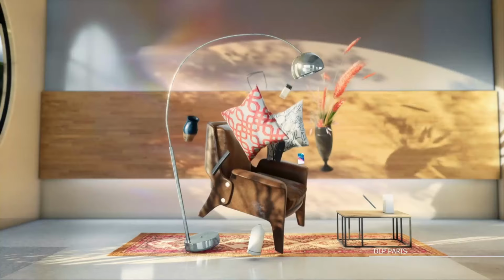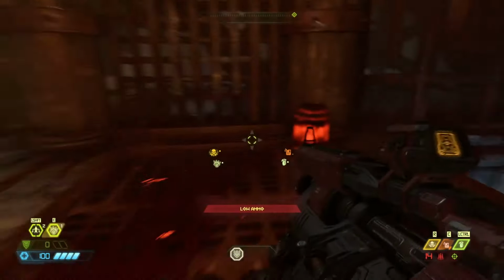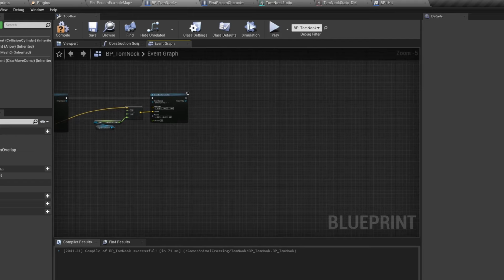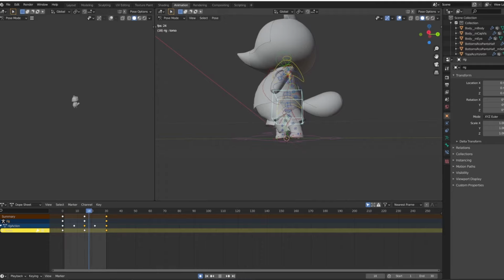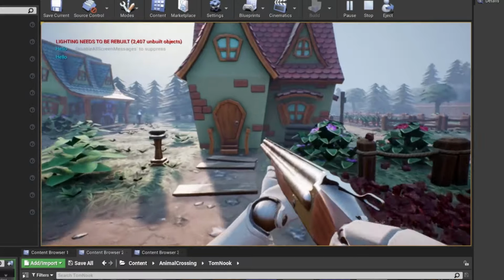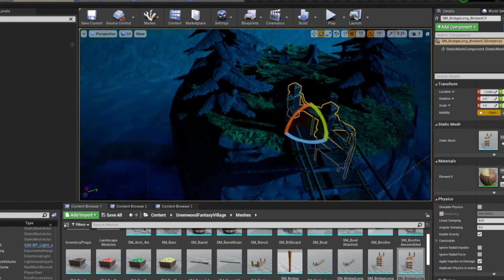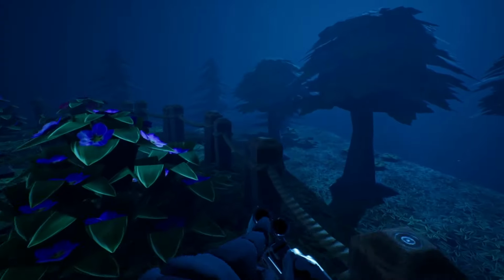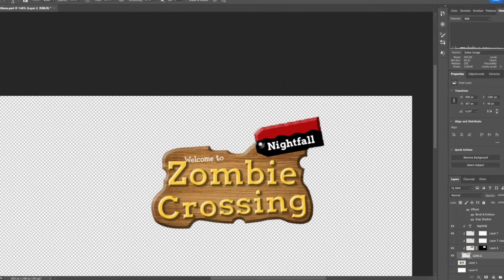I shouldn't have made this Horrifying Animal Crossing FPS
In this video I go through how I built a horror first person shooter inspired by animal crossing.

I'm an indie game developer who works with UE4, UE5, Unreal Engine. I played around with Unity as well but for my indie dev this is what I use. On this channel I make DevLog videos, tutorial style content and other videos too.

Game development can be hard and I try to show off my process to help you get a sense for what it is like to do game dev. Do you want to make the next Minecraft, Fortnite, Call of Duty, Animal Crossing, Sonic, Mario Odyssey, Doom Eternal or Apex Legends?

Check out my some of my other videos for Dev Logs and more!